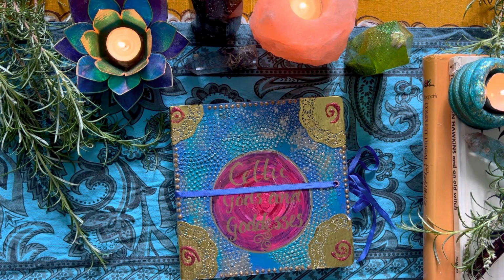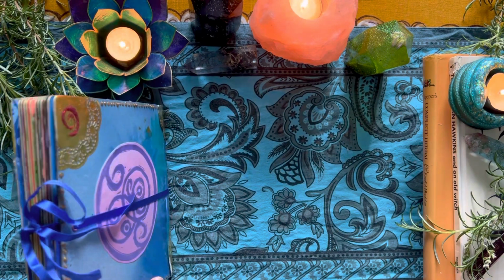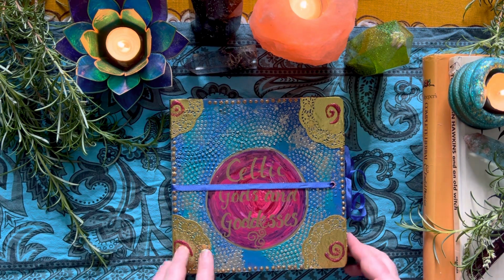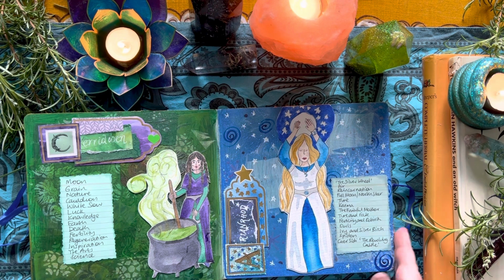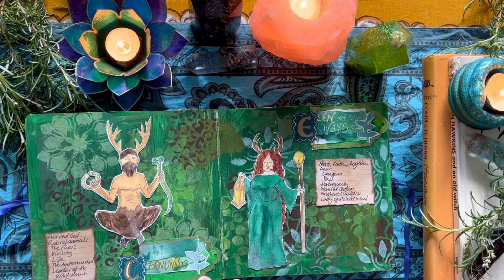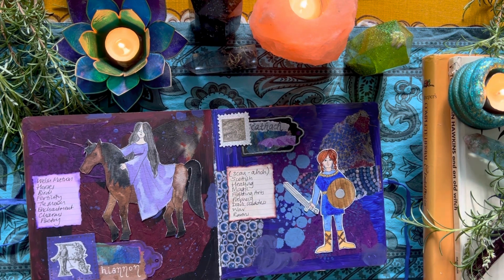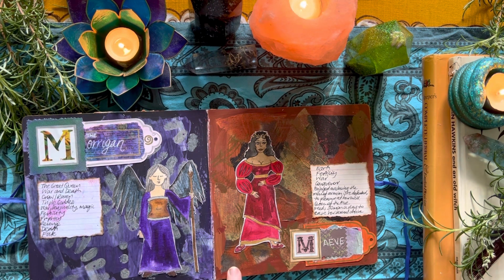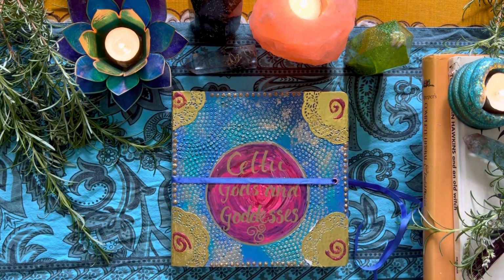New Grimoire Flip Through! A Celtic Gods Grimoire.